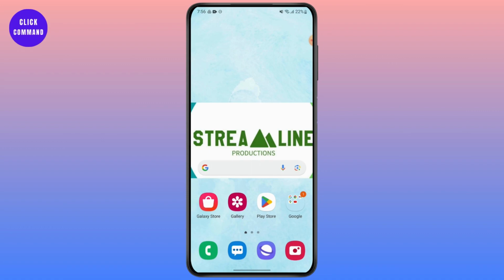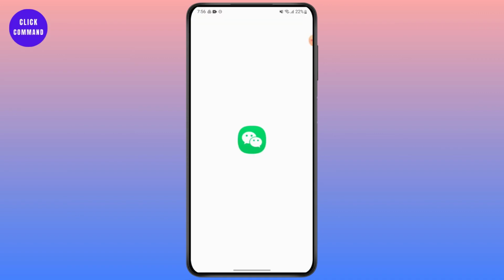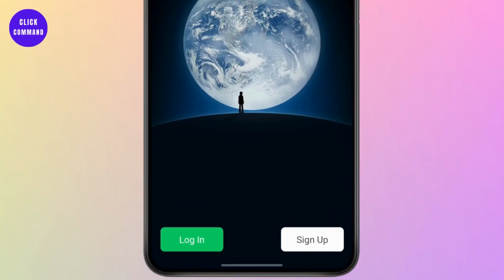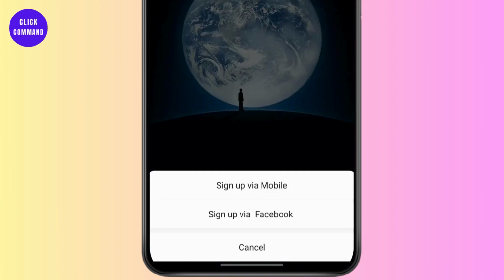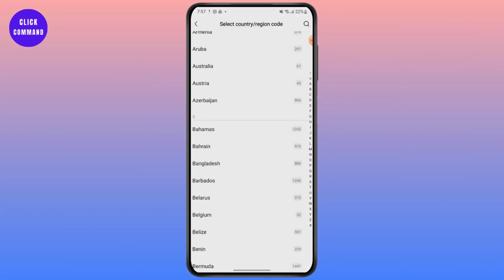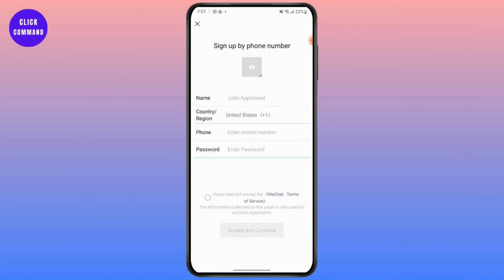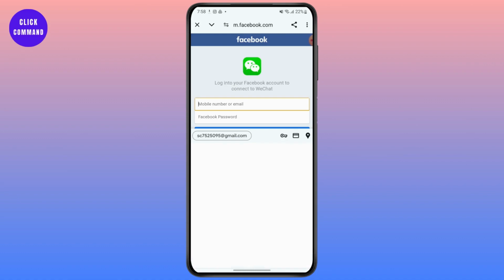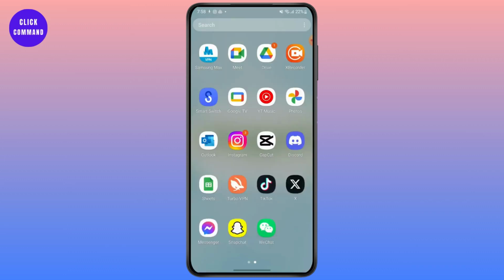WeChat Sign Up (2024) I How to Create WeChat Account Easy!!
Hello guys, Welcome to Click Command!

In today's video, we’ll show you how to sign up for WeChat in 2024. Whether you’re new to WeChat or need a fresh start with a new account, follow our easy step-by-step guide to get you started.